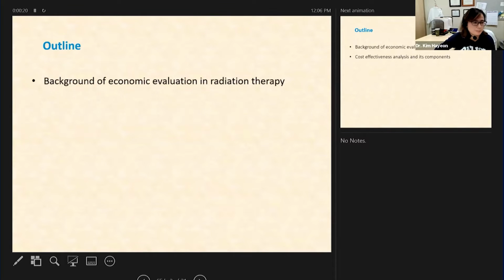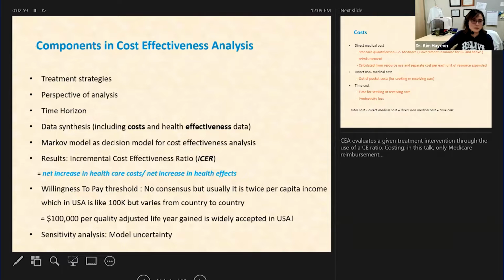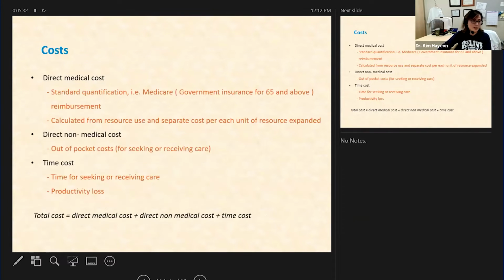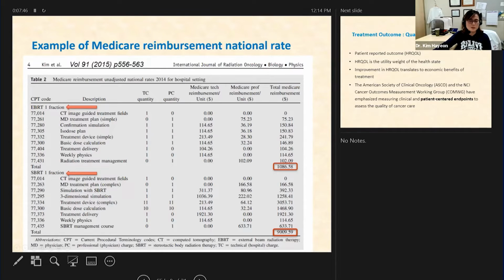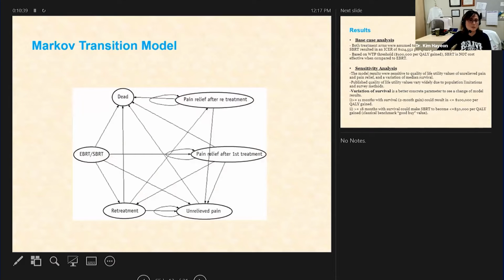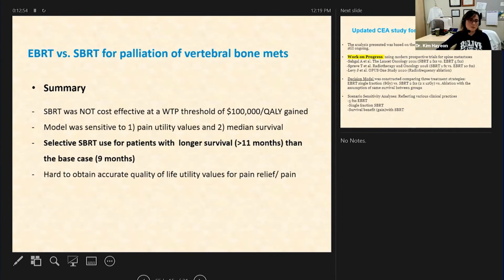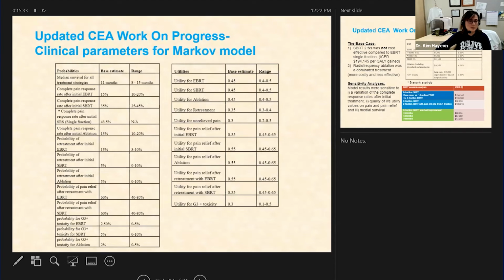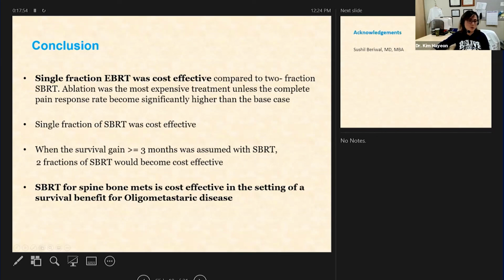Dr Kim Hayeon - Cost-Effectiveness of SBRT for spinal metastases